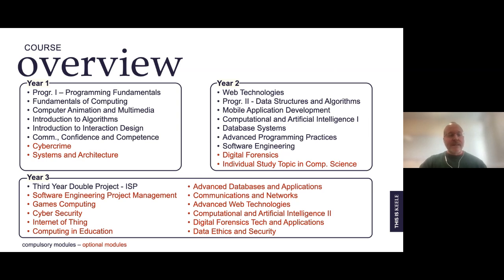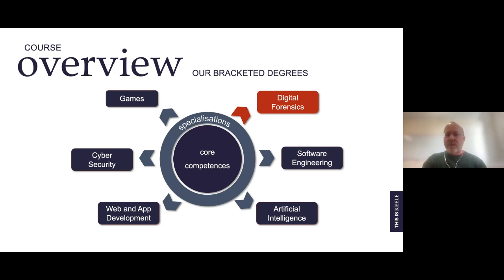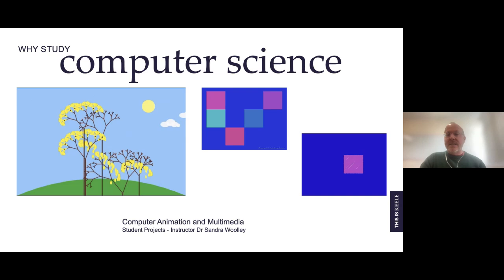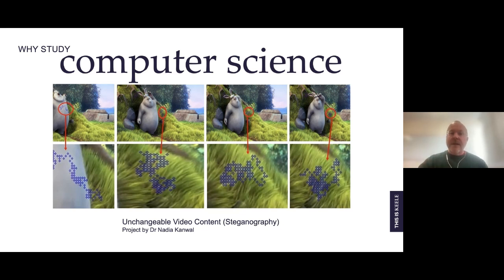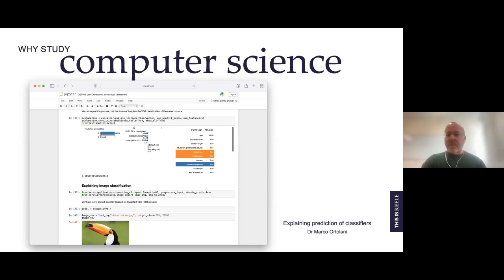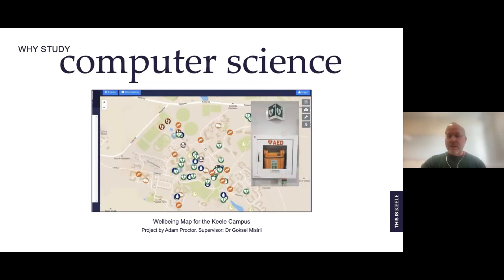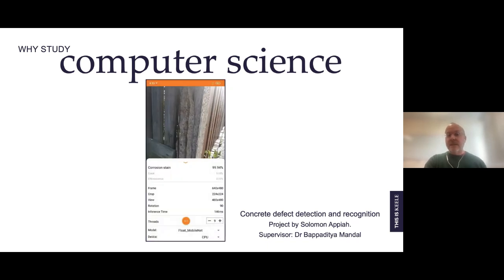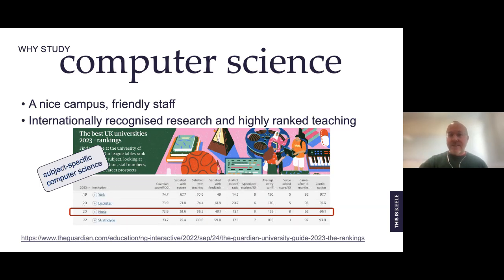Get to know Computer Science at Keele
In this webinar recording, Dr Marco Otolani, Senior Lecturer in Computer Science at Keele, explores our programmes and the different 'pathways' we offer to prepare you for the world of work.